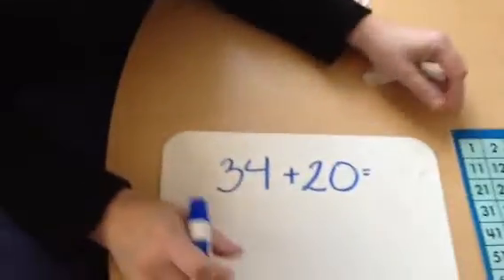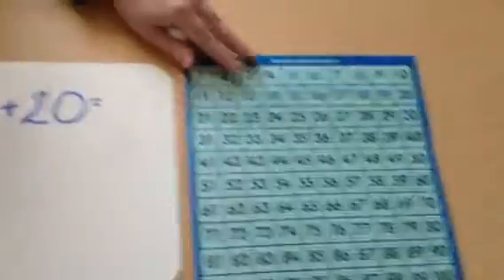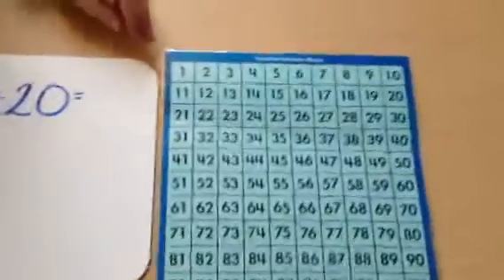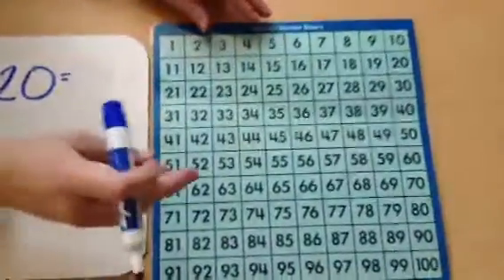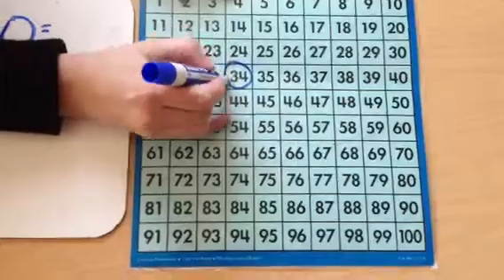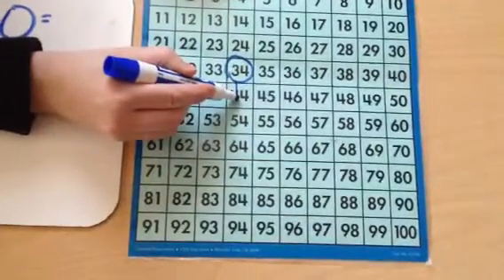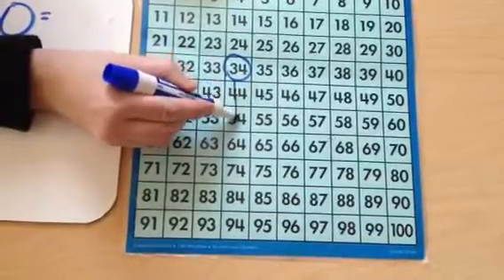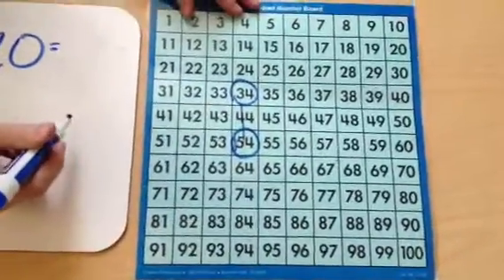Regrouping intro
Regroup